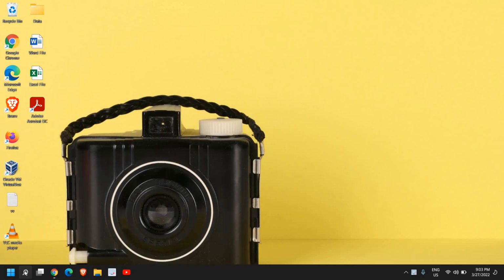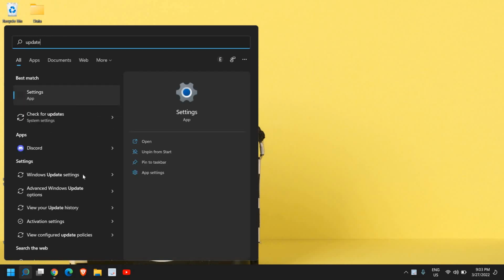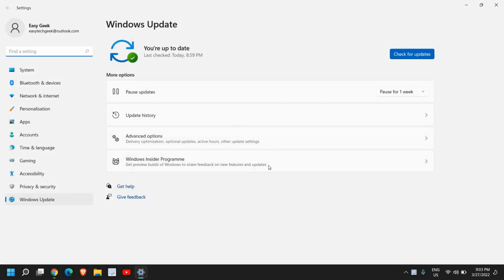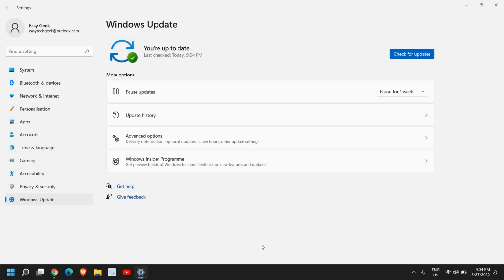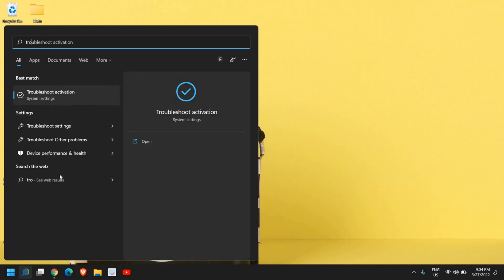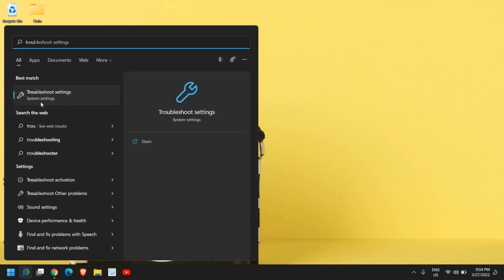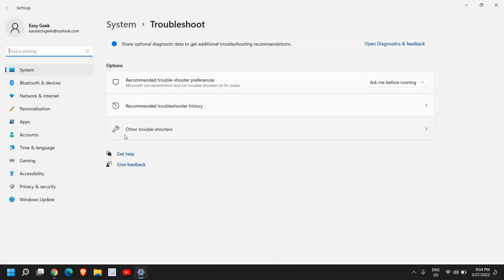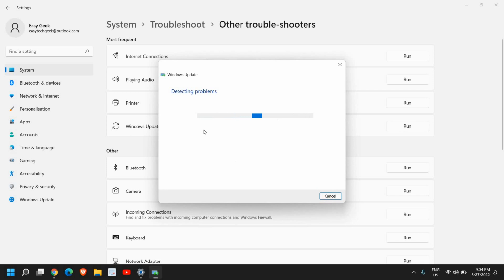FIX Your device is missing important security and quality fixes Error in Windows Update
Best Fix on error Your device is missing important security and quality fixes that prevents them from installing the Windows updates. Or the scan detects no available updates but the error message still shows. Best Fix on Windows updates error is to check for updates and install updates. If issues then restart the computer and try again updating else run windows updates troubleshooter.